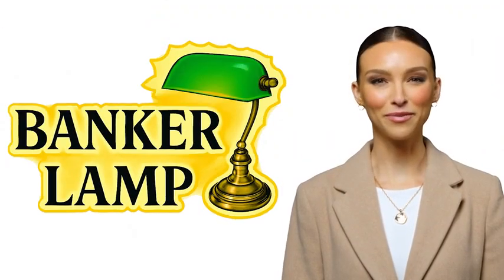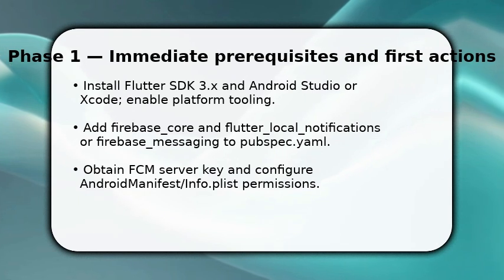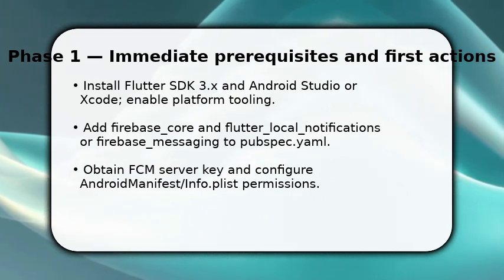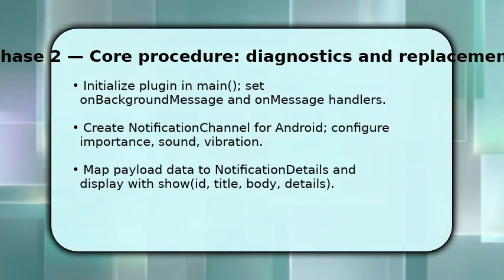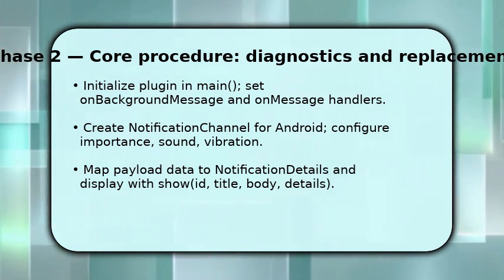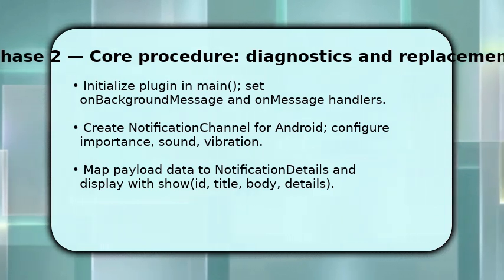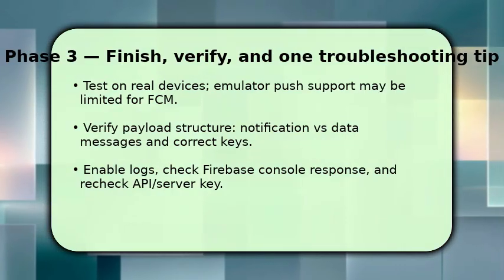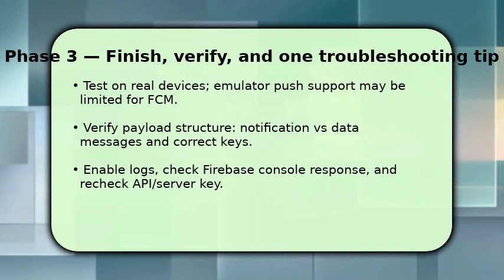How to Add Notification in Flutter (full Guide)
How to Add Notification in Flutter (full Guide) | 🔒 Surfshark VPN Deal — Stay private and secure. $1.99/mo + 3 Months Free ▸

Dive into the world of Flutter notifications as we guide you through setting up and customizing alerts within your app. Learn practical steps to enhance user engagement with our comprehensive tutorial.